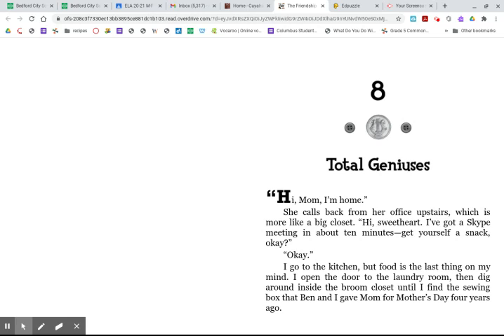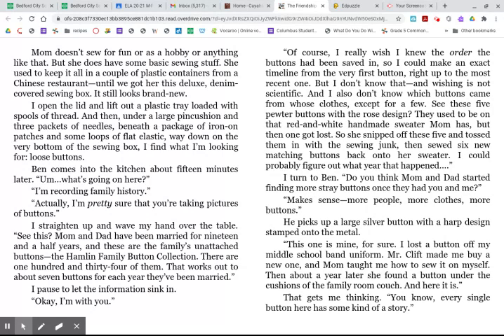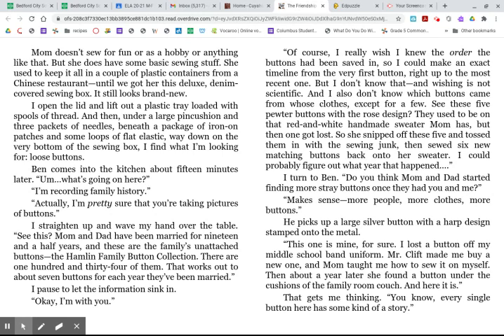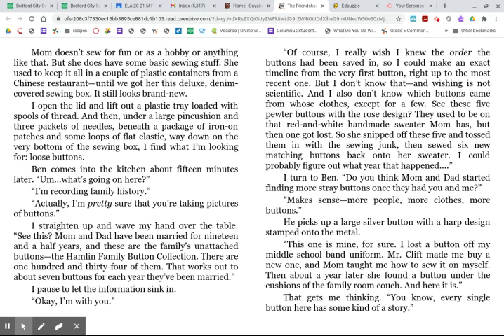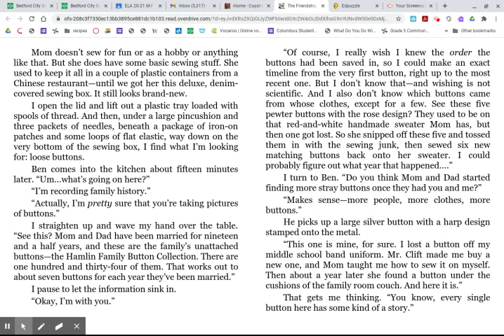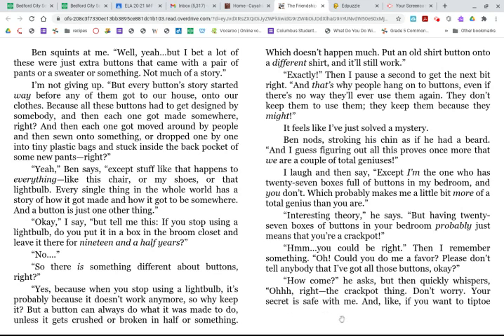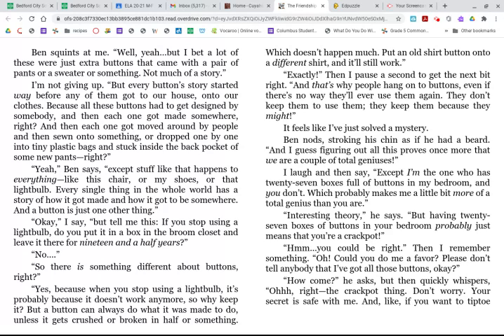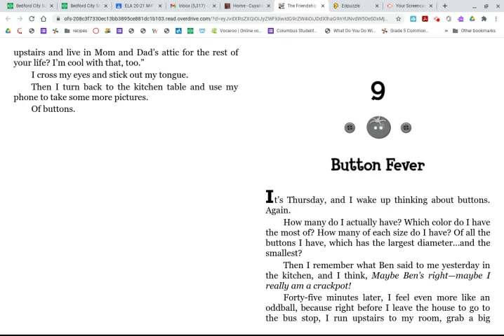Chapter 8 Friendship War